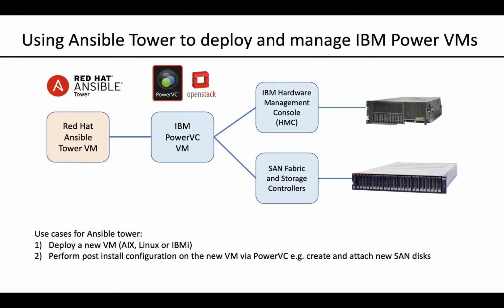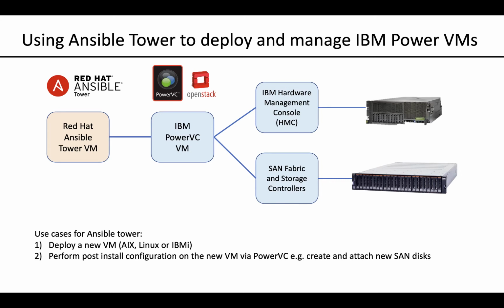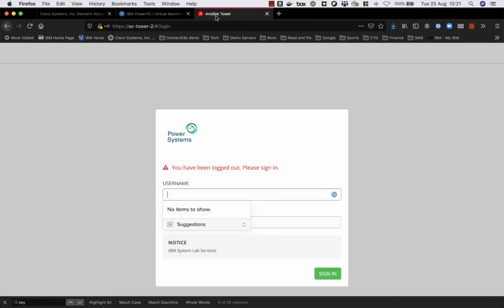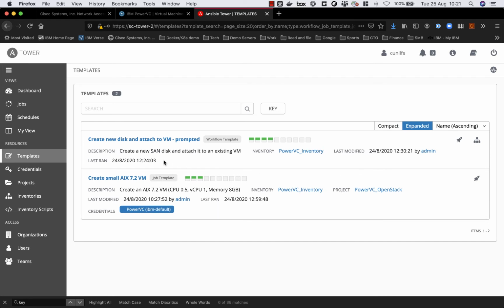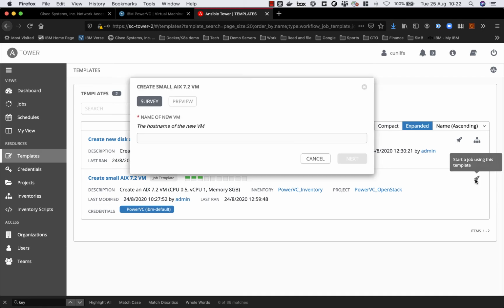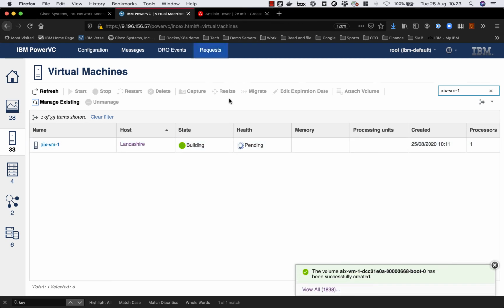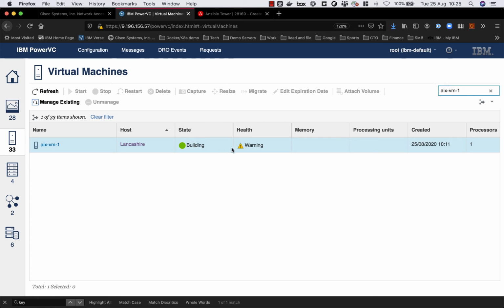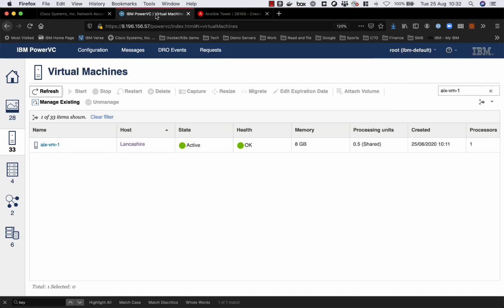Ansible & PowerVC: Deploy an AIX/IBMi VM using OpenStack modules (part 1)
Short video showing Ansible Tower deploying an AIX VM via PowerVC/PowerVM using the OpenStack Ansible modules